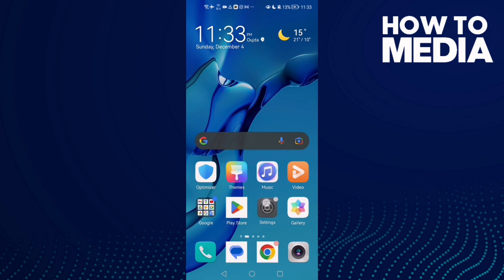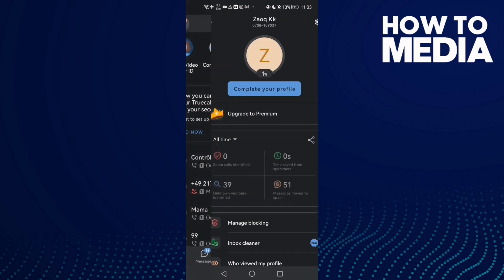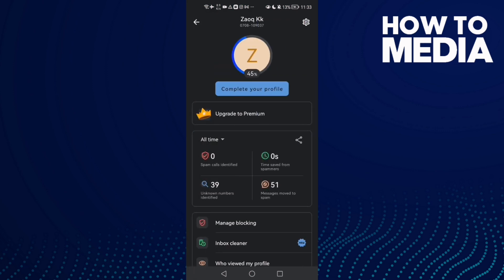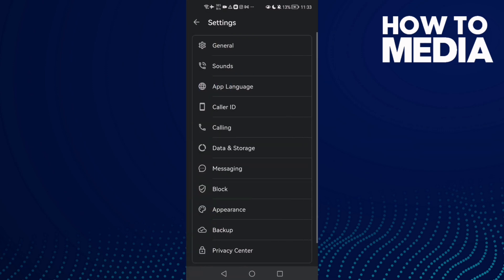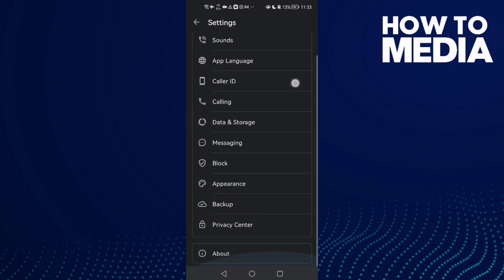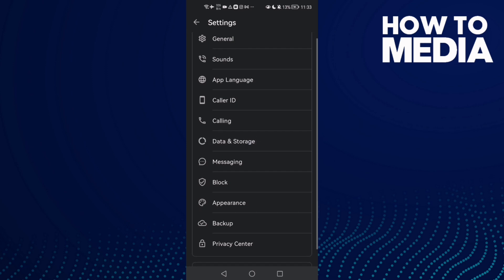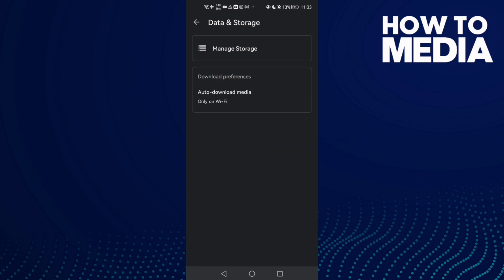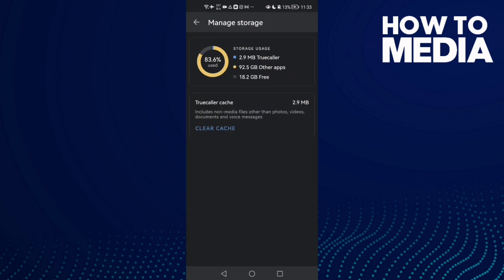How to Clear Cache on Truecaller on Android or iphone IOS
in this video we discuss :